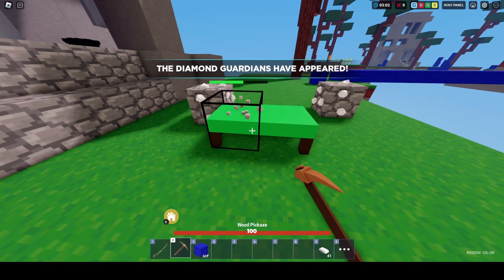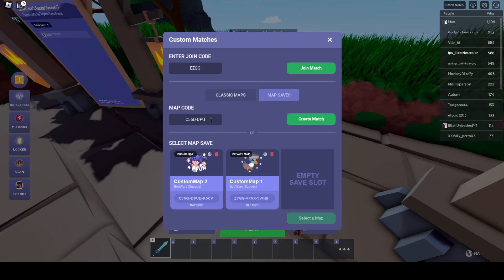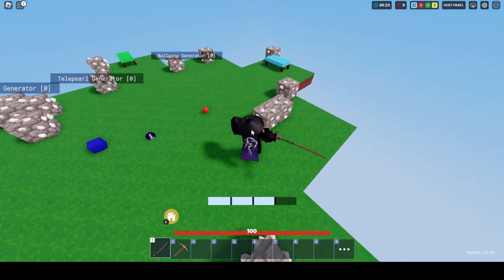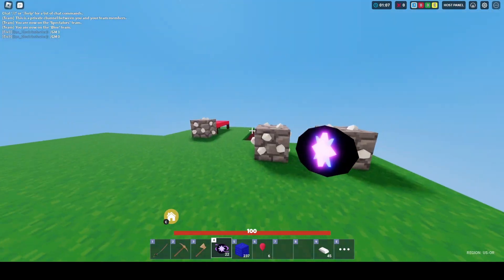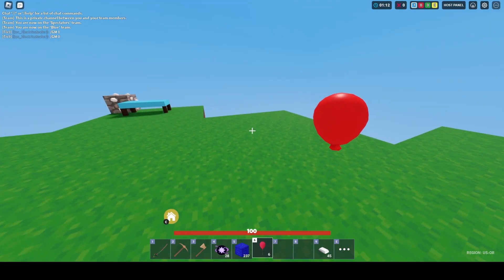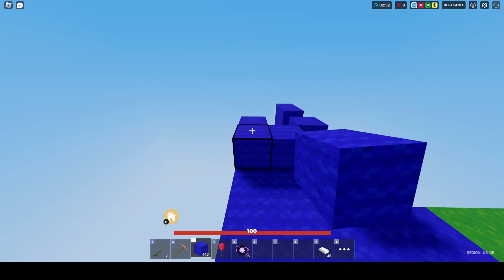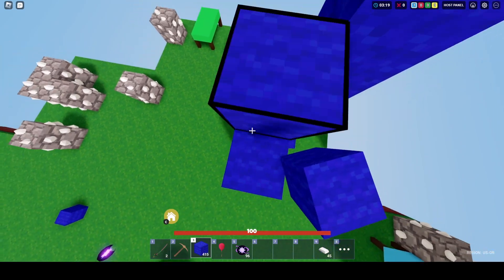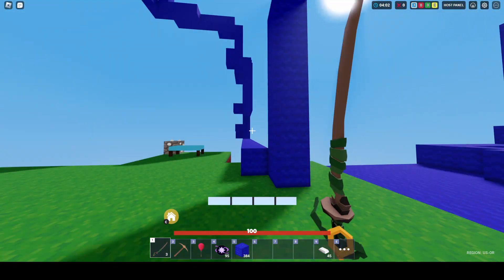How To Bridge FAST in Roblox Bedwars on PC(NO AUTOCLICK)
Thank you guys for all the support you guys have given me😍

Map Code: C56Q-DPUE-K6CV

Stream is coming out sometime soon!
Peace out✌️